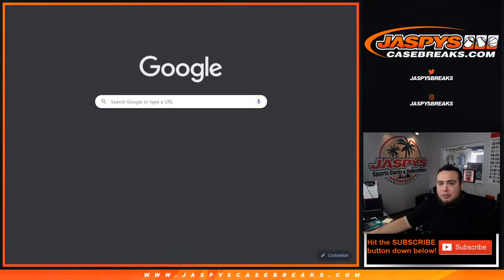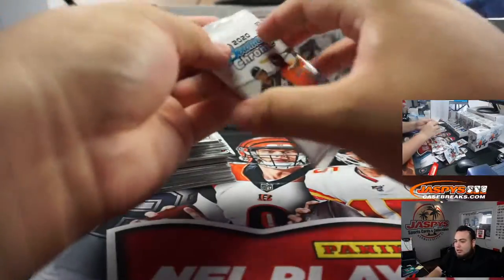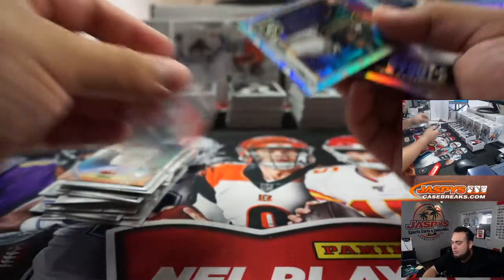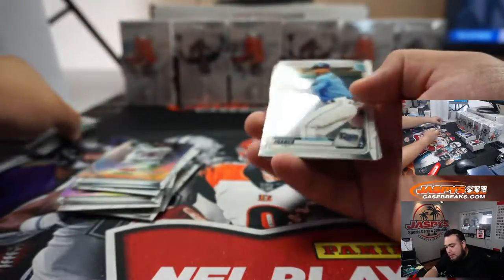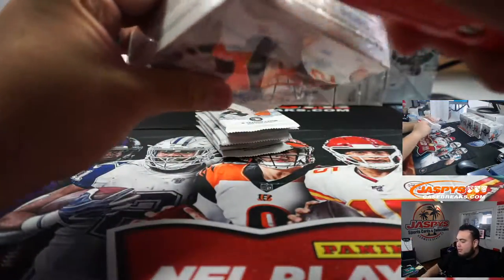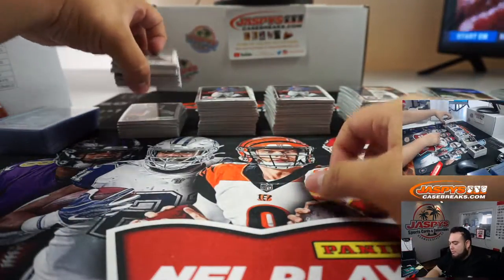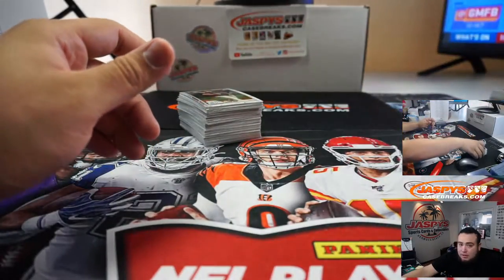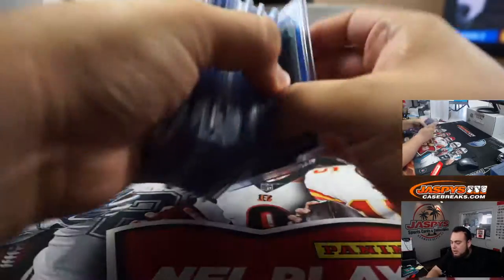FRI. 9/18 - 2020 BOWMAN CHROME HOBBY 12-BOX CASE BREAK #1 *PYT*